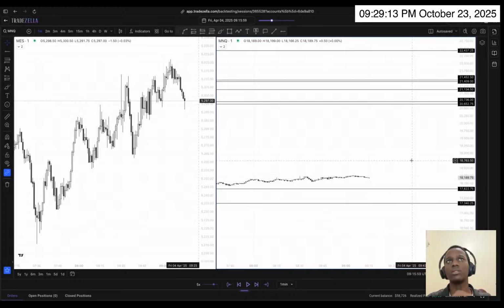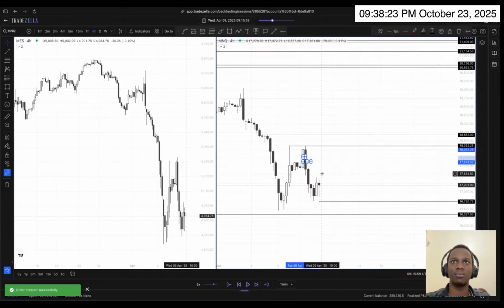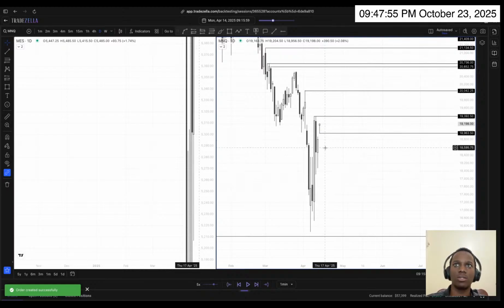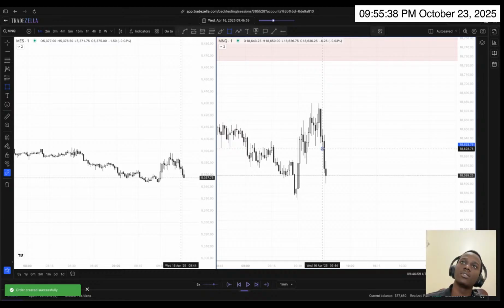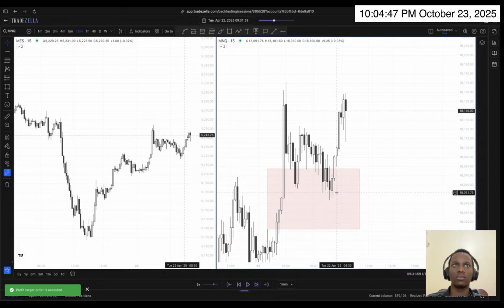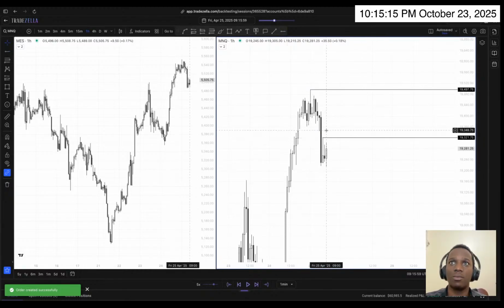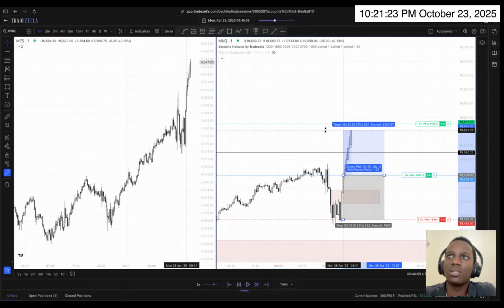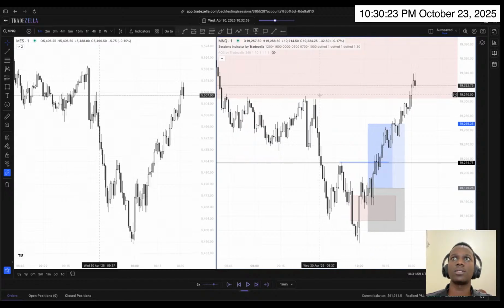Day 182 - Backtesting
Recording Date -23rd October 2025